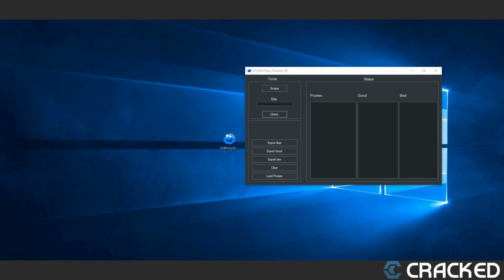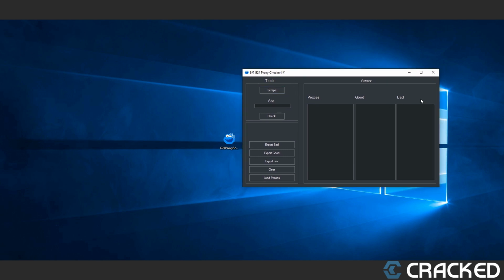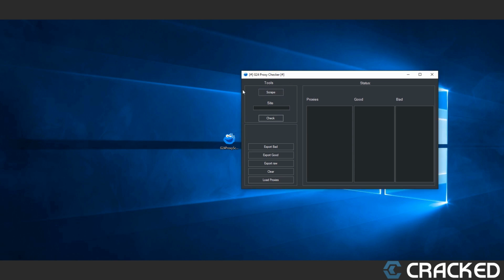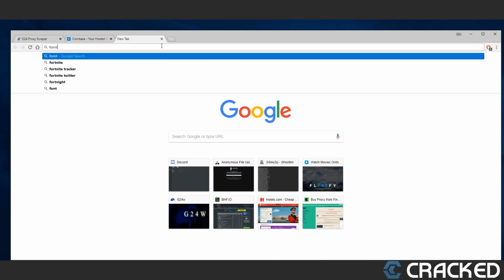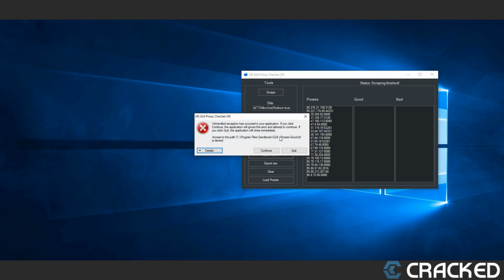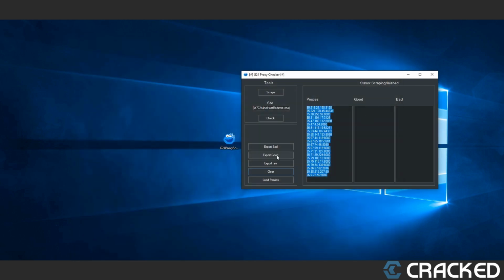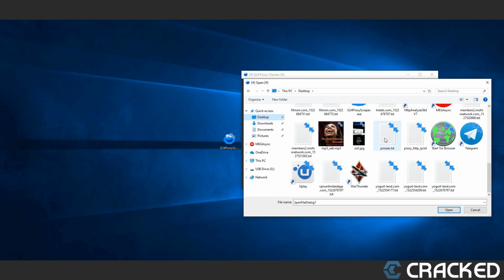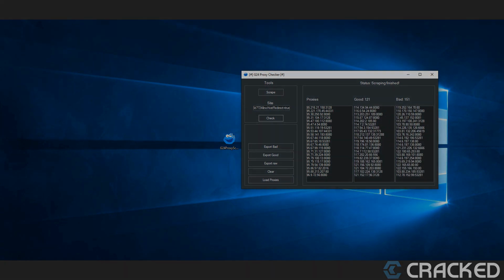G24 Proxy Scraper/Checker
A simple tutorial on how to use the free Proxy Scraper & Checker.